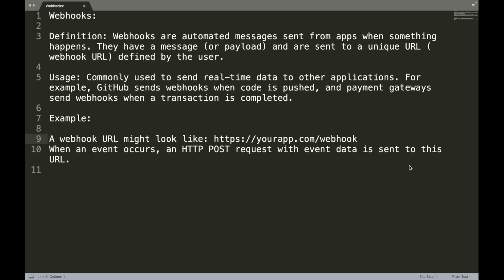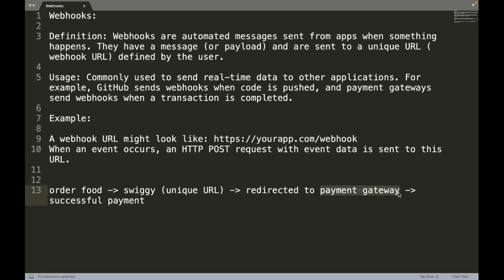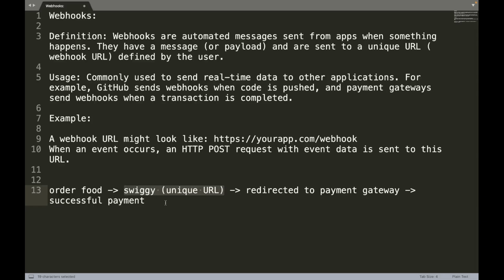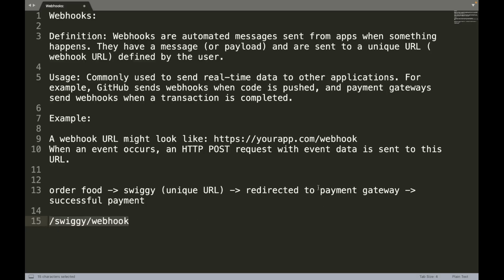58.1 Introduction to Webhook